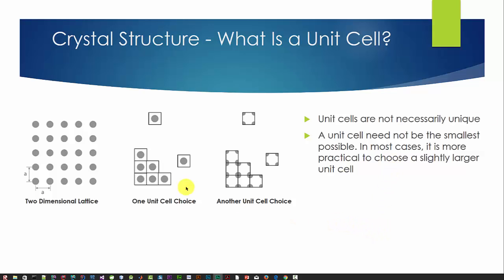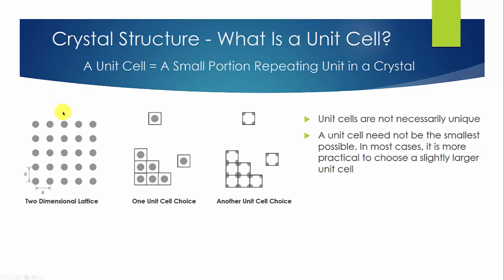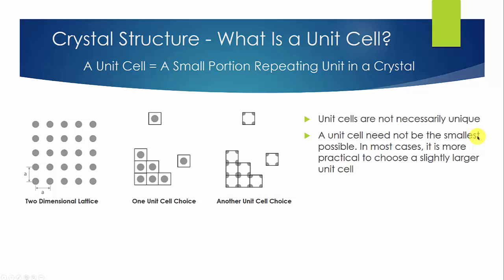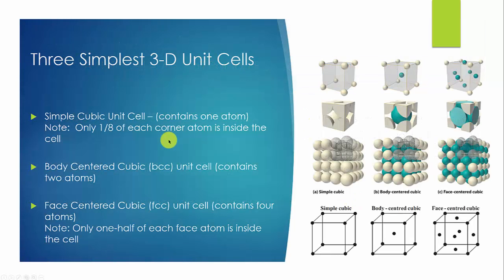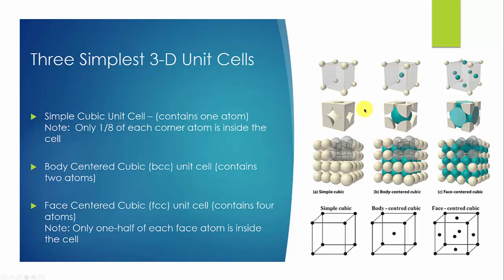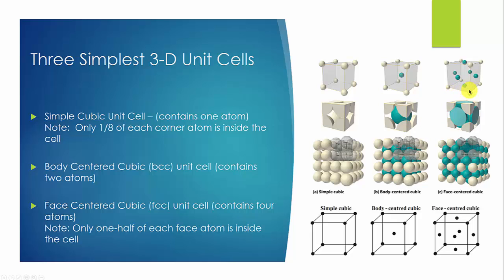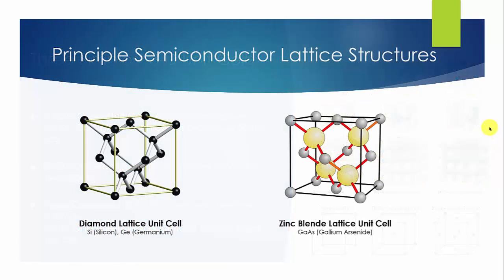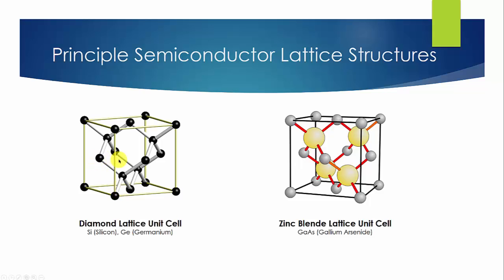How to Understand Crystal Structures?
Semiconductors are made up of individual atoms bonded together in a regular, periodic structure. The electrons surrounding each atom are part of a covalent bond. A covalent bond consists of two atoms "sharing" a single electron. On the average, there are four valence electrons per atom such that each atom is surrounded by 8 electrons which are shared among the neighbors.

The electrons in the covalent bond are held in place by this bond such that they are localized to region surrounding the atom. Since they cannot move or change their energy, electrons in a bond are NOT considered "free" and cannot participate in current flow, absorption or other physical processes which require presence of free electrons.

However, only at absolute zero are all electrons in a bonded arrangement. At elevated temperatures, the electron can gain enough energy to escape from its bond, and if this happens, the electron is free to move about the crystal lattice and participate in conduction.

At room temperature, a semiconductor has enough free electrons to allow it to conduct current, while at, or close to absolute zero temperature, a semiconductor behaves like an insulator.

This table lists the most common atomic compositions of semiconductors. There are three types of semiconductor materials:  elemental materials, compounds, and alloys.

Elemental materials are from group IV of the periodic table. The most common ones are silicon and germanium.

Since the fabrication technology of silicon is so mature and advanced, silicon is the most important and most commonly used semiconductor material. The vast majority of integrated circuits and most devices are made with silicon.

The compounds are a combination of group III and group V (called III-V semiconductors), or a combination from group II and group VI (called II-VI semiconductors).

Notice that these combinations are of elements an equal distance to either side of Column IV. The Column III element Ga plus the Column V element As yields the III-V compound semiconductor GaAs; the Column II element Cd (Cadmium) plus the Column VI element Te (Tellurium) yields the II-VI compound semiconductor CdTe (Cadmium Telluride); the fractional combination of the Column III elements Al and Ga plus the Column V element As yields the alloy semiconductor AlxGa1-xAs.

This is not a coincidence, this very general property is related to the covalent bond as we talked in the last page. On average, there are four valence electrons per atom.

Extremely tiny traces of impurity atoms called “dopants” can have a drastic effect on the electrical properties of semiconductors. For this reason, the compositional purity of semiconductors must be very carefully controlled. In fact, modern semiconductors are some of the purest solid materials in existence.

In silicon, for example, the unintentional and undesired content of dopant atoms is routinely less than one atom per 10 to the power of 9 silicon atoms.

Typically, dopant atoms at levels ranging from one part per 10 to the power of 8 to one part per 10 to the power of 3 will be purposely added to the semiconductor to control its electrical properties.

The spatial arrangement of atoms within a material plays an important role in determining the precise properties of the material.

There are three broad classifications of solid materials: amorphous, polycrystalline, and crystalline.

In an amorphous solid, there is no recognizable long-range order in the positioning of atoms. An amorphous solid does not have a well-defined structure; it is formless. The atoms form a continuous random network. Due to the disordered nature of the material some atoms have a dangling bond. Physically, these dangling bonds represent defects in the continuous random network and may cause anomalous electrical behavior.

Crystalline solids lie at the opposite end of the “order” spectrum; in a crystalline material, the atoms are arranged in an orderly three-dimensional array.  The overwhelming number of devices fabricated today employ crystalline semiconductors.

Polycrystalline materials are also called multicrystalline or polycrystals. They are solids that are composed of many crystallites of varying size and orientation. Crystallites are also referred to as grains. They are small or even microscopic crystals and form during the cooling of many materials. Their orientation can be random with no preferred direction, called random texture, or directed, possibly due to growth and processing conditions.